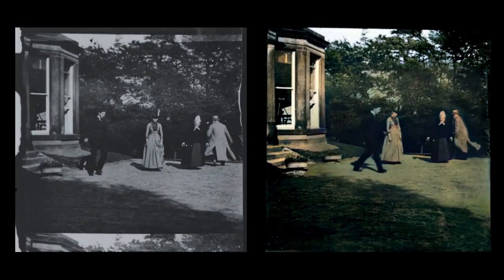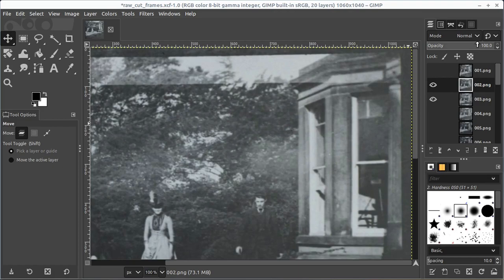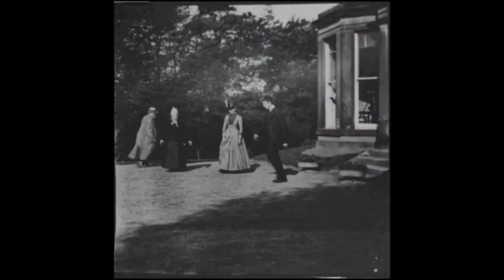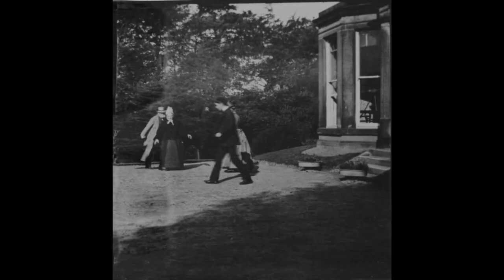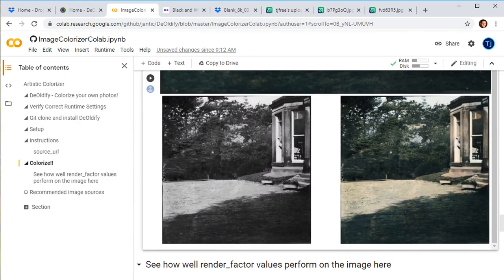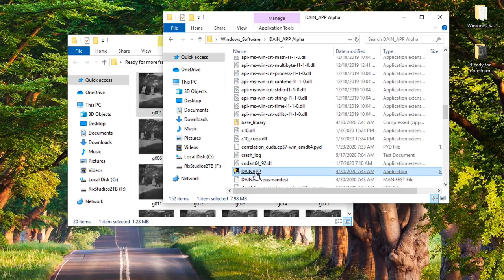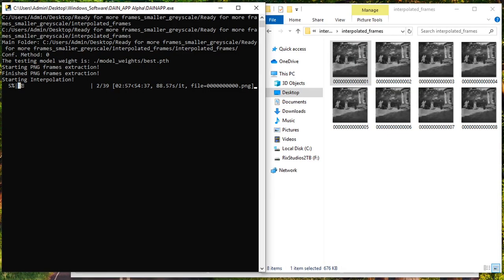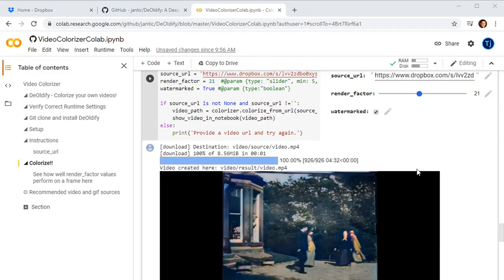Roundhay Garden Scene Enhanced Using Free Software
This film is the Roundhay Garden Scene, shot in 1888 by Louis Le Prince. It is believed to be the oldest surviving motion picture.

Original source image used:
Science Museum Group. Glass copy negative of Roundhay Garden Scene. 2019-259Science Museum Group Collection Online. Accessed 18 May 2020.

* Note - If you want to download the original source negative, make sure to use the viewer and download options, don't just right click and 'save image' because you will not get the best source possible that way.

Free alternative to Photoshop. I used this for cropping, rotating, and repairing damaged part of the images as well as adjusting color and light and dark levels.

Free alternative to Lightroom. I used this for enhancing the color of a single frame, the one of the composite background without the characters. This can also be done in Gimp.

Free software converting low-res images into high-res, also known as up-scaling. At its core is the open source project Waifu2x. The software I used is a binary compiled specifically for Windows, called Waifu2x-caffe.

Free video interpolation software, add additional frames where there are non. This is also an open source software called DAIN, but has been made into an app for Windows called Dain-app.

Since this project involved a very short video/movie/motion picture, video editing software was used very little. Most of the editing was done on the individual frames and the heavy lifting was done with the help of AI from Waifu2x, DAIN, and Deoldify. The video editor was use to convert the images into a file, and also to do some basic masking to overlay a video over top of an image. Here are some good, free, open source videos to check out. I used all while playing around with this project, but could have used any one of them to achieve the end result.
* Use ad block, they have ads for non-free video editing software that tricks a lot of their visitors!